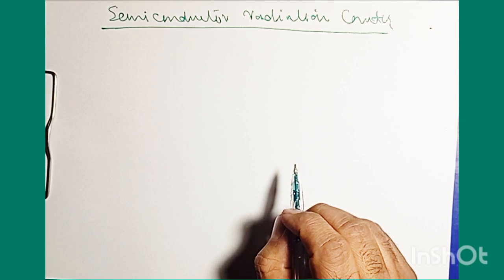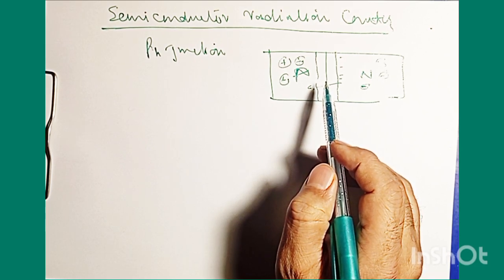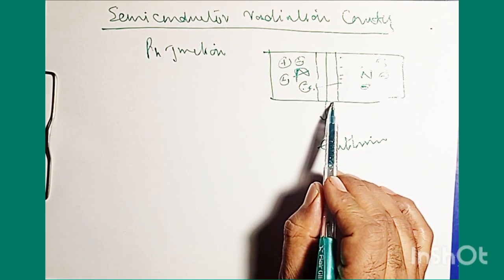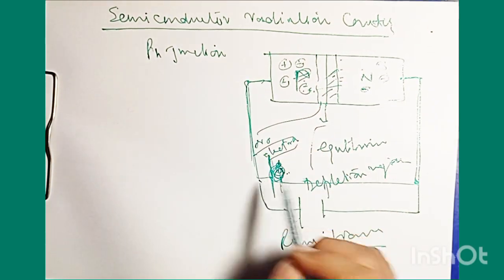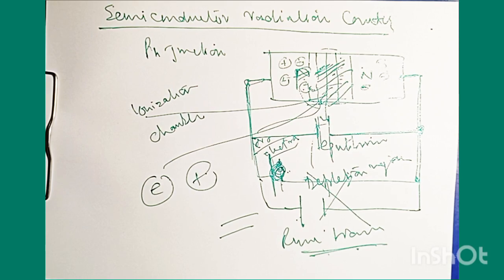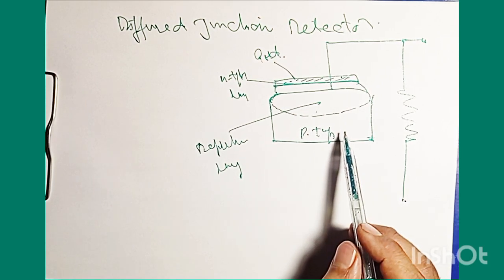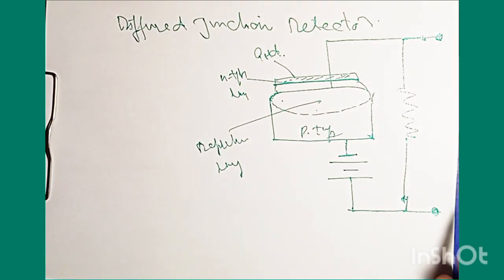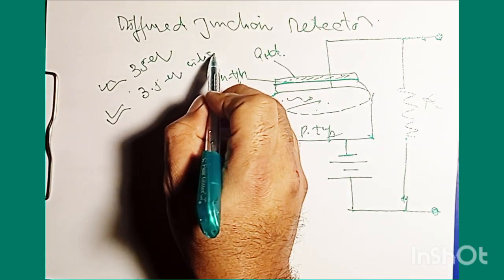Particle detector( semiconductor detectors)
The principal and working of semiconductors for making use in detection of particles